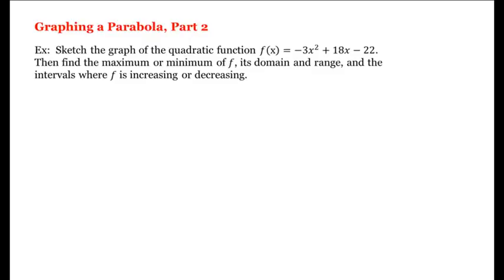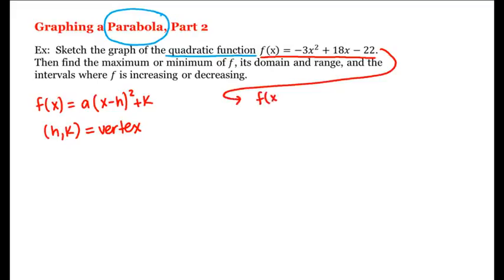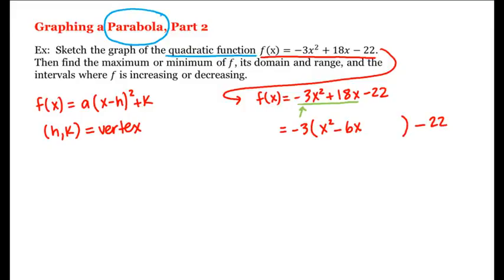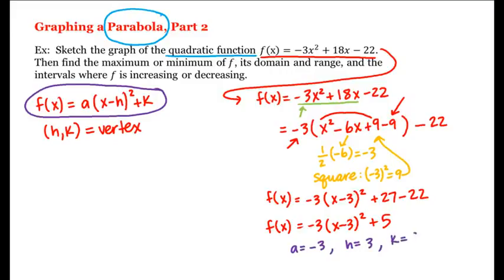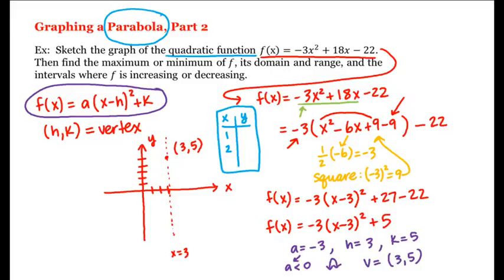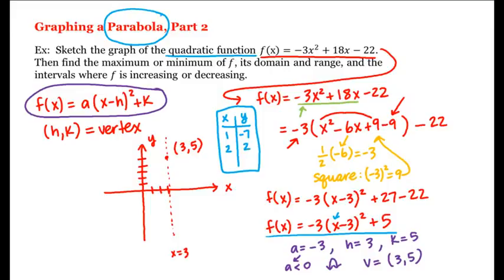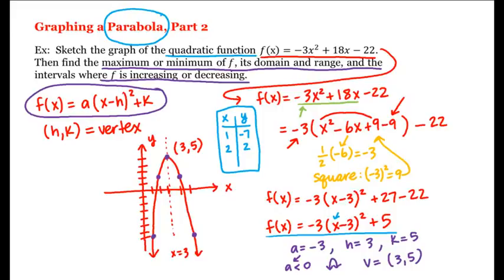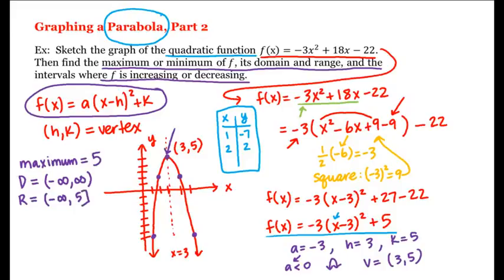5 4 Graphing a Parabola, Part 2 7 56